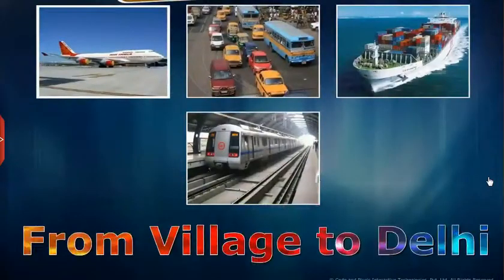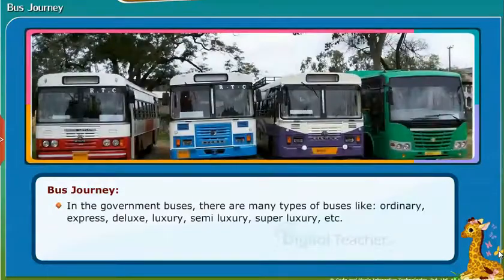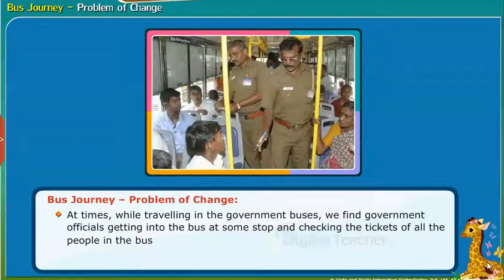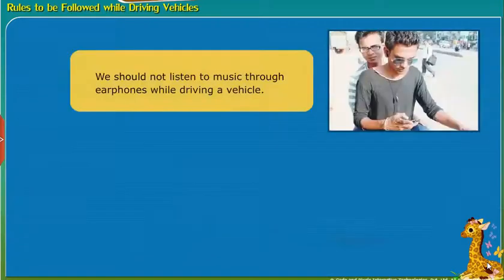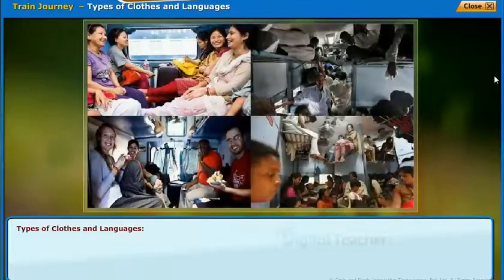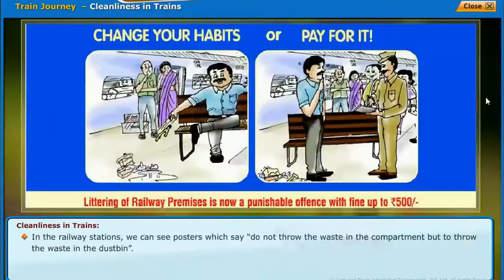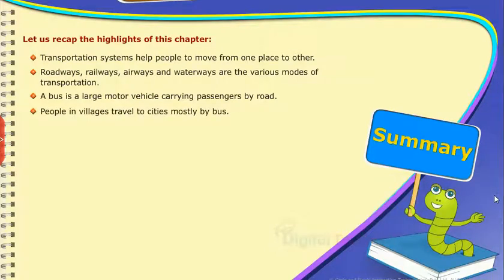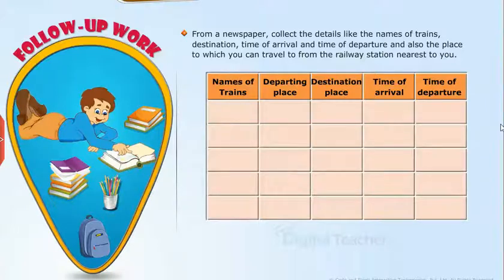From Village to Delhi - Bus, Train Journey | Class 4 Environmental Science